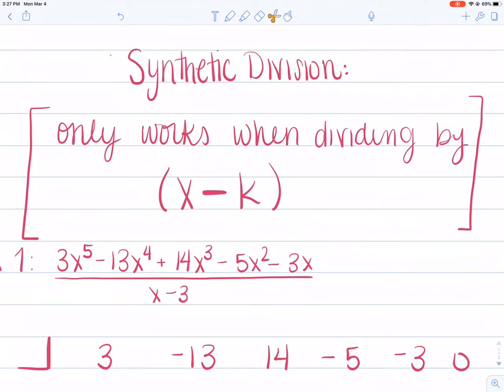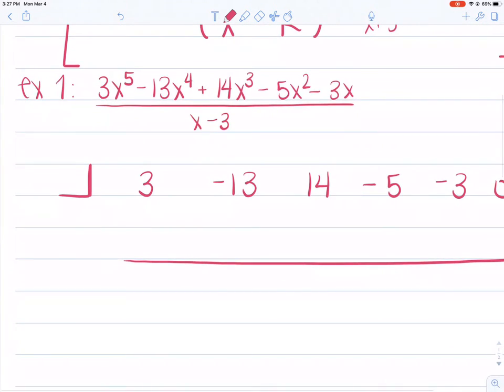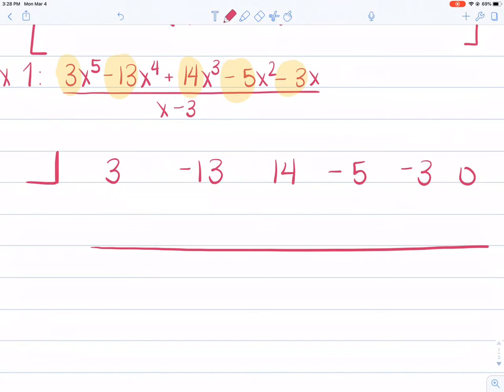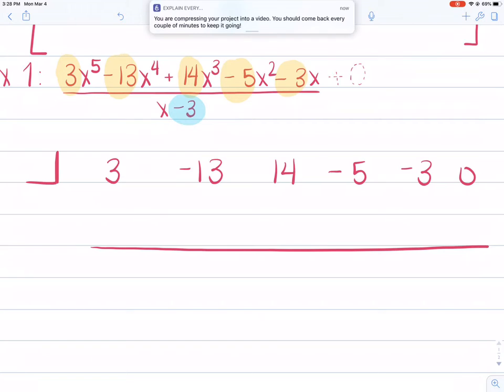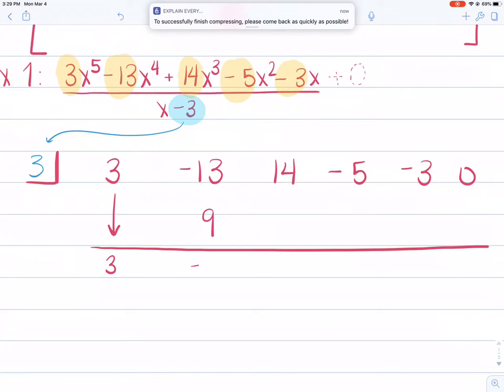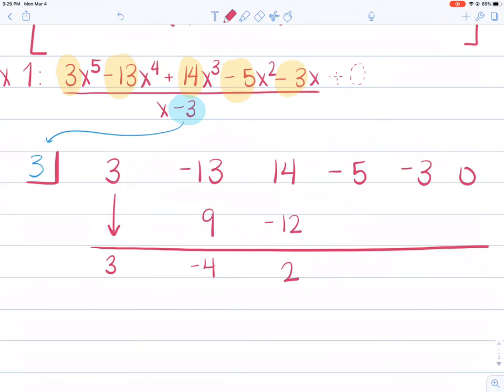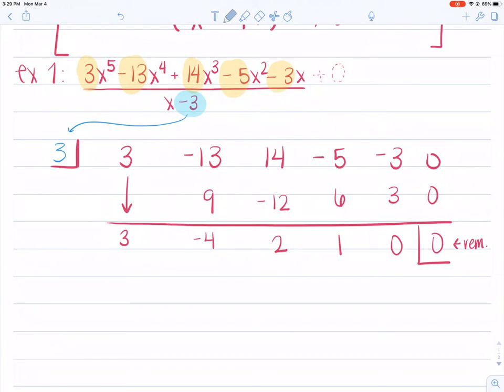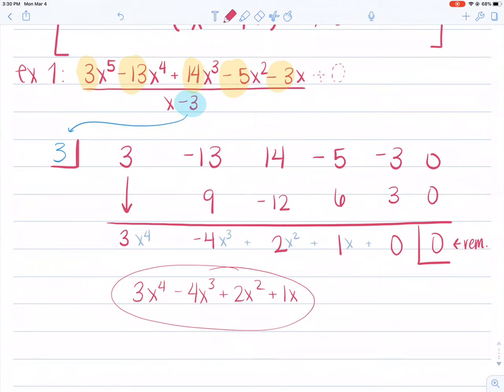Ch. 4.2 - part 2 - synthetic division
Synthetic division - Hawkes